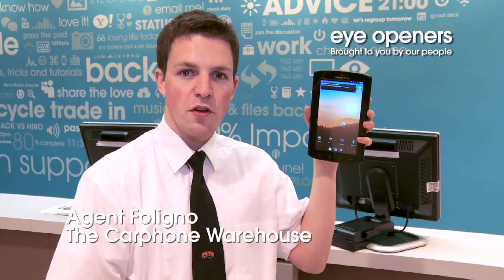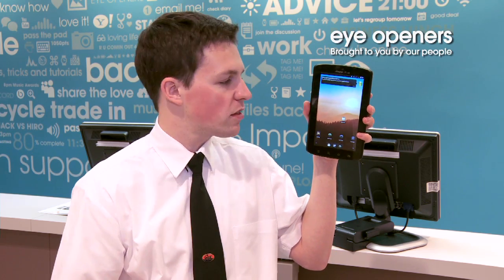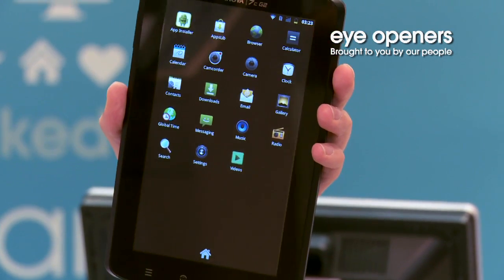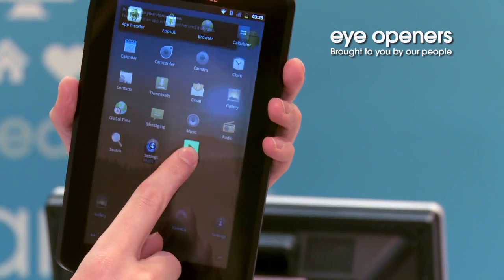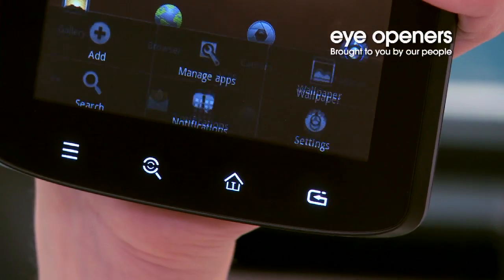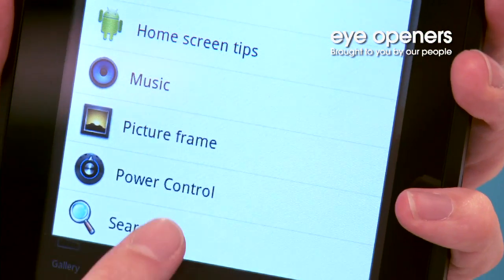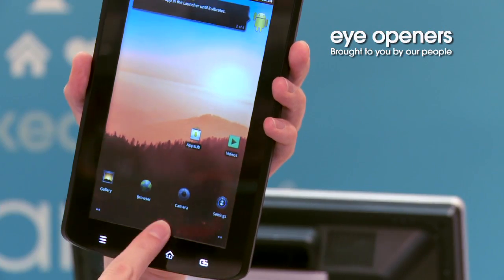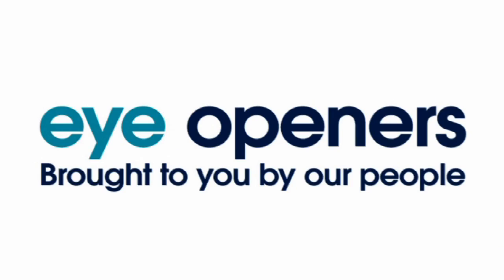Managing Applications on a Archos 7 Tablet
By Geek Squad Agent Foligno from The Carphone Warehouse.
Managing your apps, selecting widgets and deleting them.